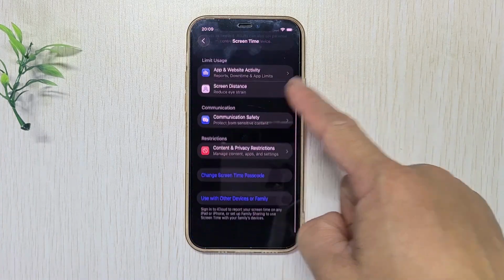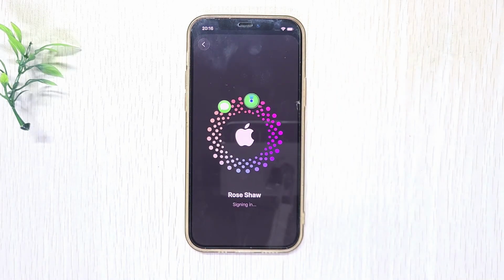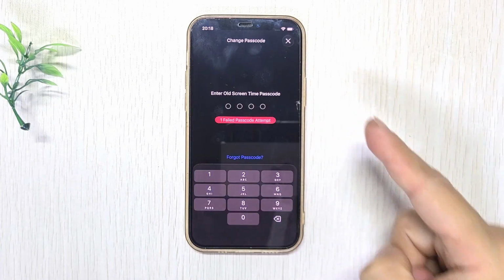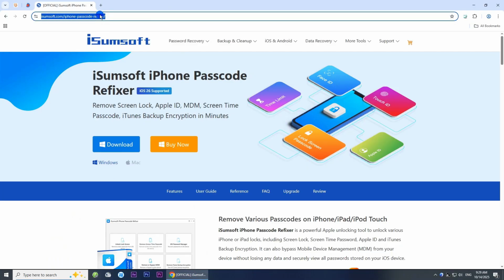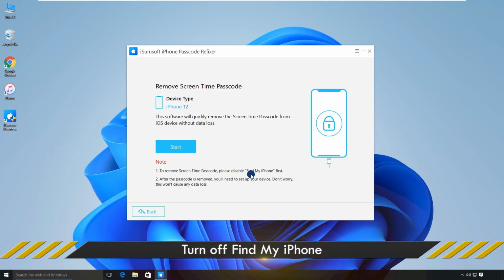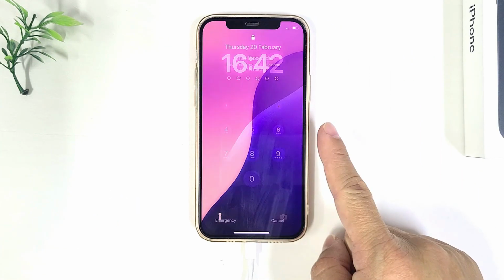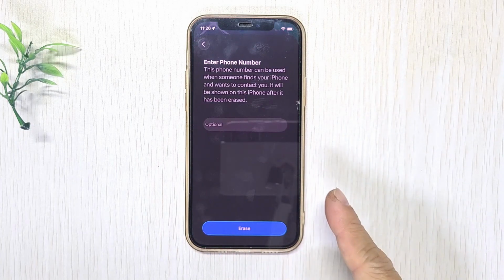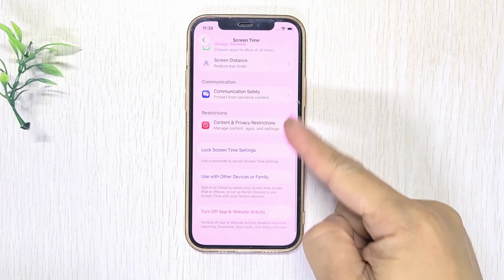No Option for Forgot Screen Time Passcode? How to Fix It! [3 Ways 2025]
Forgot your iPhone's Screen Time passcode and there is no Forgot Passcode option? Don't worry, this video will show you how to fix this problem and reset or remove your Screen Time passcode without losing data.

iSumsoft iPhone Passcode Refixer helps you remove your Screen Time passcode without losing any data.

00:28 Method 1: Sign in to your Apple ID.
01:32 Method 2: Remove Screen Time Passcode with iSumsoft iPhone Passcode Refixer
03:08 Method 3: Erase and reset your iPhone